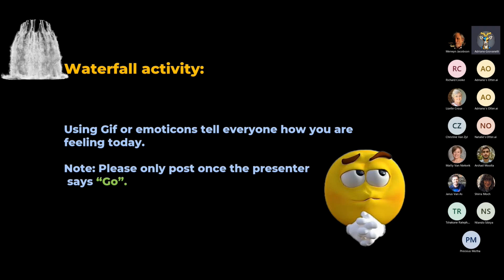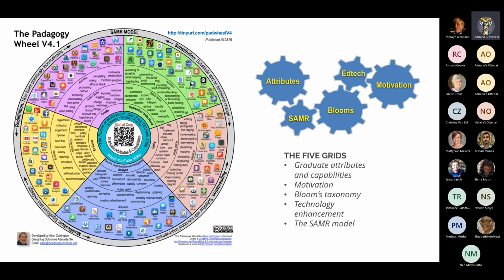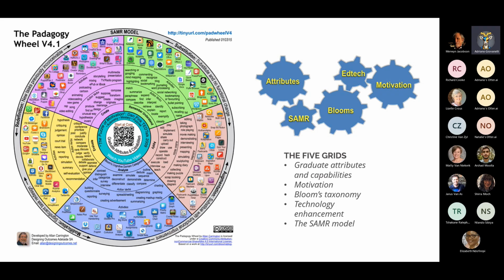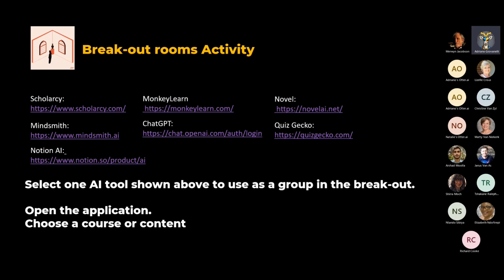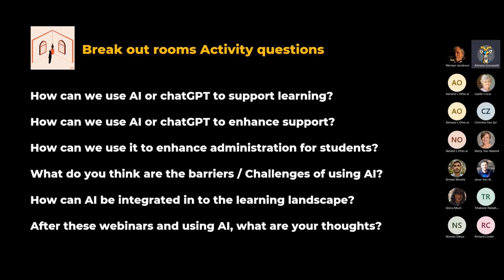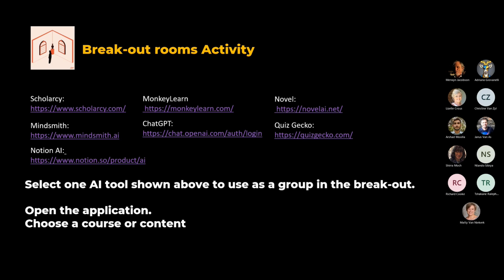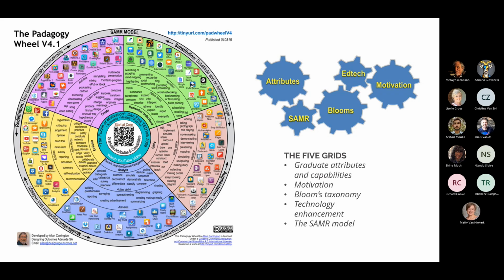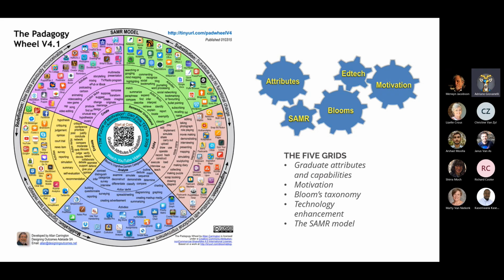DFMPC_CHSE Professional Learning: AI tools and the learning and teaching landscape (Part 3)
The use of AI in higher education has become increasingly prevalent, offering potential benefits for both students and educators. However, the implementation of AI in the learning and teaching landscape is not without its challenges. This workshop will explore how AI can be leveraged to enhance the three dimensions of the student experience: learning, administration, and support as well as explore how academics can use AI to enhance their teaching practices. Attendees will engage in discussions and brainstorming sessions to identify potential pitfalls and challenges associated with AI in higher education and explore possible solutions. Through this, attendees will gain a deeper understanding of the transformative potential of AI in education. By the end of the session, attendees will leave with a greater appreciation for the possibilities and limitations of AI in higher education.